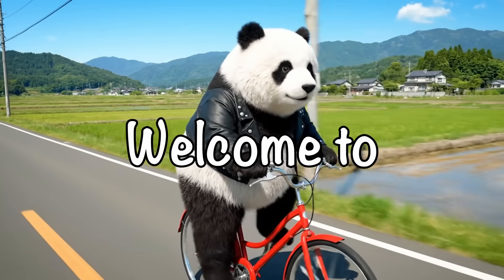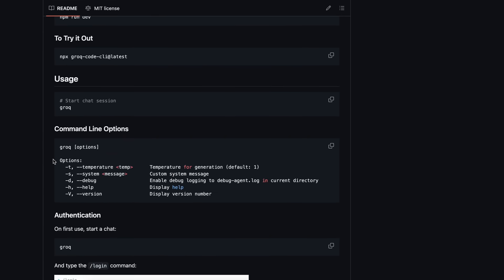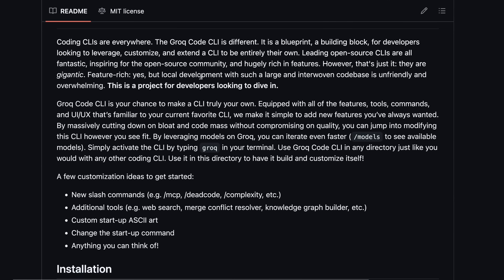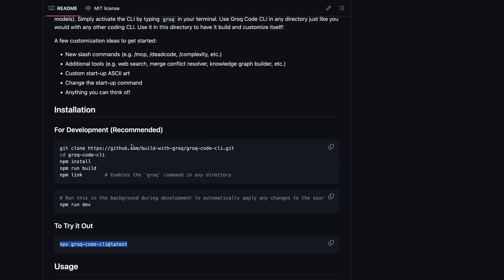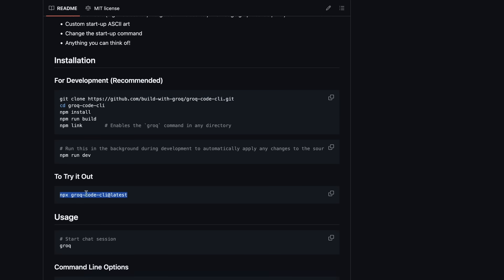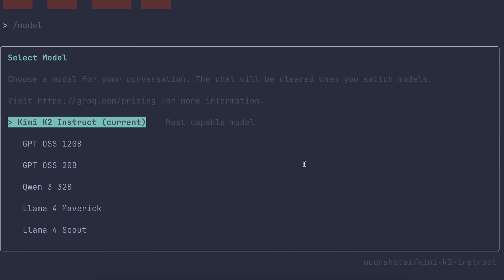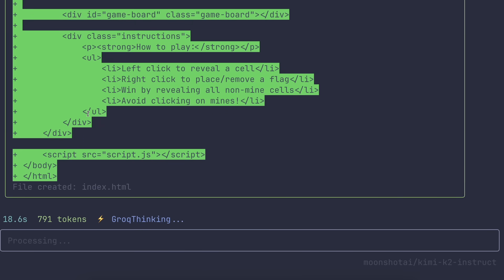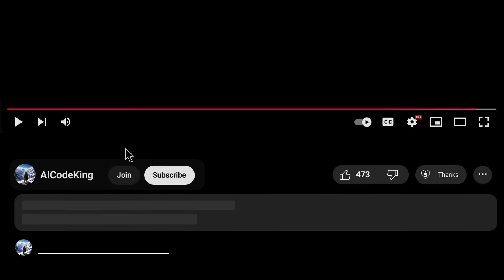Groq Code: This New AI Coder CLI by Groq is ACTUALLY GOOD, SUPER FAST & CUSTOMIZABLE!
In this video, I'll be exploring Groq Code CLI, a new lightweight and highly customizable open-source coding assistant powered by Groq's fast inference platform. I'll show you how to set it up, customize it, and demonstrate its capabilities by building a simple Minesweeper game.

Key Takeaways:

🚀 Groq Code CLI is a new lightweight, open-source coding assistant with blazing-fast inference speeds.
🔧 Highly customizable - you can fork it, add custom tools, slash commands, and make it entirely your own.
⚡ Uses Groq's API by default but can be configured to work with any API or model provider.
📦 Much smaller codebase compared to other coding CLIs, making it easier to understand and modify.
🎯 Comes with built-in slash commands like /reasoning, /clear, and /help for better workflow management.
💰 Free tier offers about 1 million tokens per day, making it accessible for most developers.
🛠️ Modular design allows easy addition of new features like web search, merge conflict resolution, or custom tools.
🎮 Demonstrated building a complete Minesweeper game showing its practical coding capabilities.

Timestamps:

00:00 - Introduction to Groq Code CLI
04:10 - Dart AI (Sponsor)
05:20 - Groq Code Setup & Usage
09:27 - Final Thoughts & Wrap-up